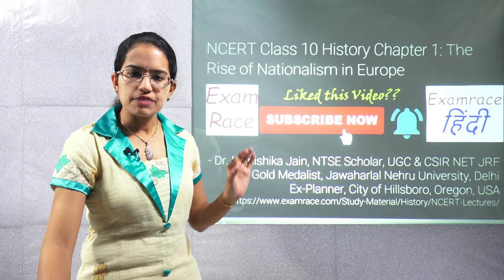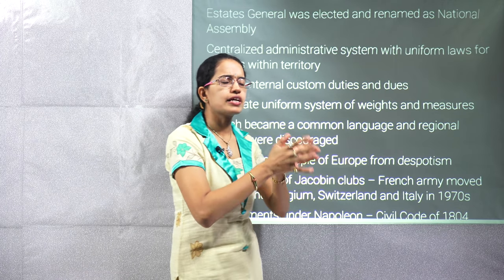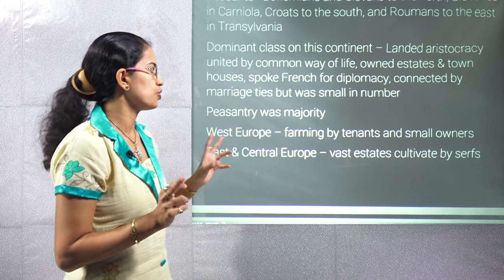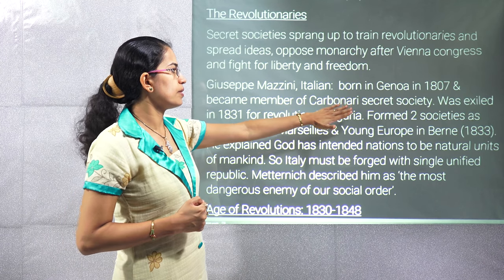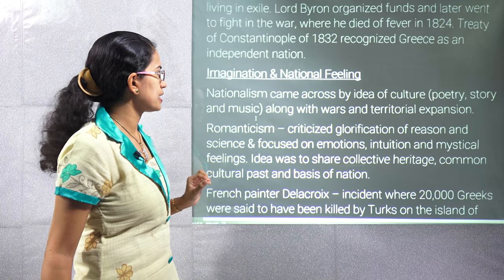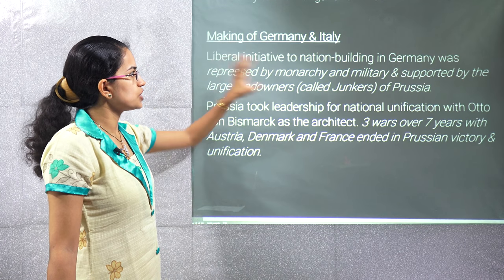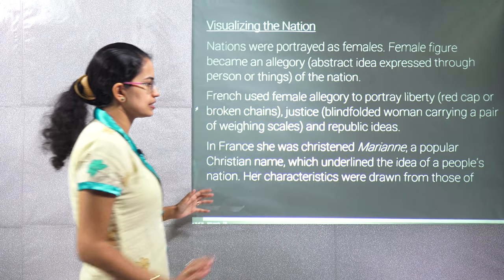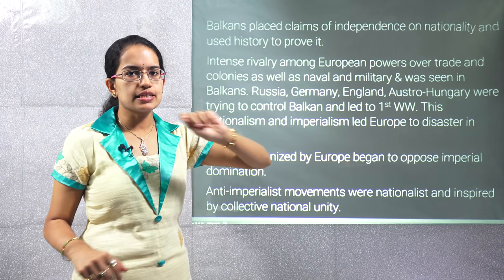NCERT Class 10 History Chapter 1: Rise of Nationalism in Europe | English | CBSE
Dr. Manishika Jain explains NCERT Class 10 History Chapter 1: Rise of Nationalism in Europe

French Revolution
Fall of Napolean
Unification of Germany and Italy
Developments in Balkan region

Chapters:
0:00 Introduction: NCERT Class 10 History Chapter 1: Rise of Nationalism in Europe
1:52 French Revolution
6:52 Conservatism after 1815
7:44 Revolutionaries
10:04 Imagination & National Feeling
12:29 Revolution of Liberals
14:35 Italy Unified
15:45 Case of Britain
16:58 Visualizing the Nation